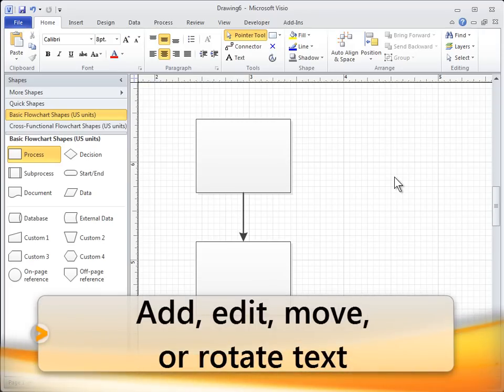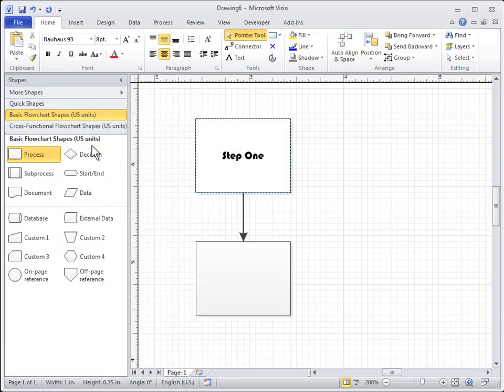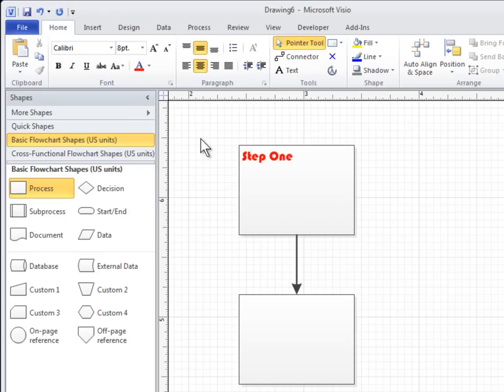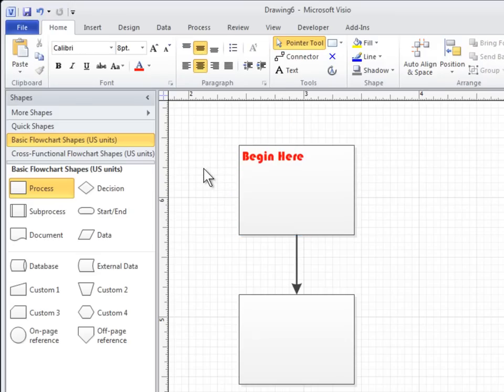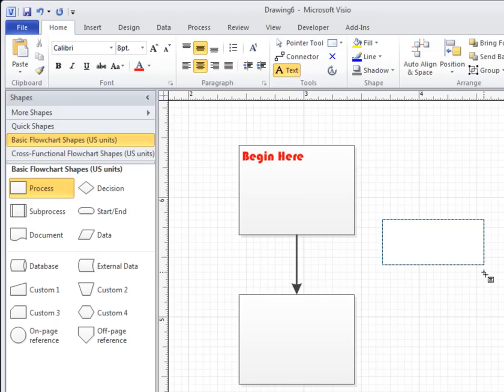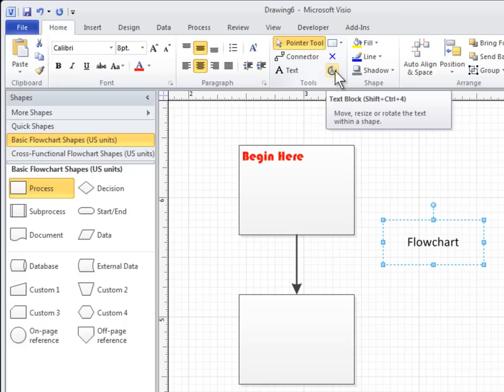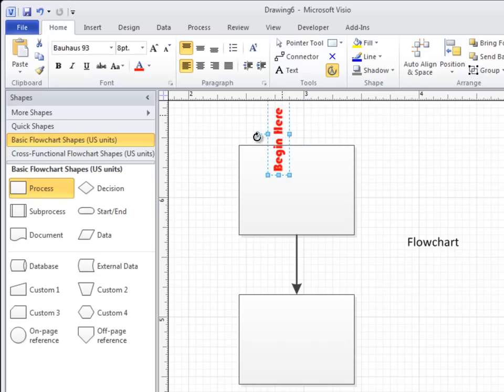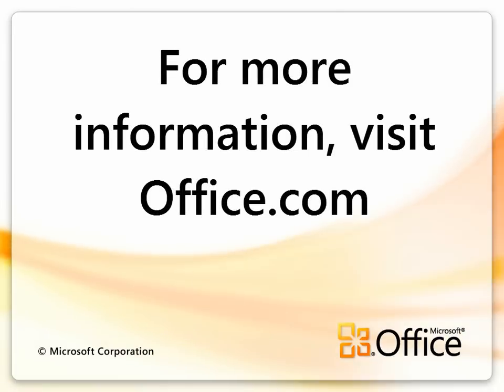Microsoft Visio 2010 Add, edit, move, and rotate text.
Educational Videos fom Microsoft Office
Microsoft  Visio   2010